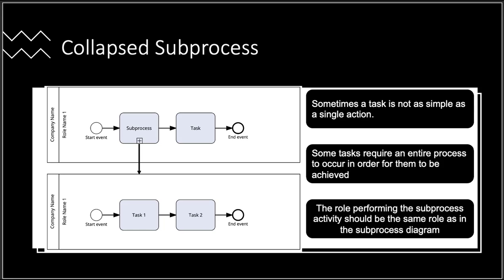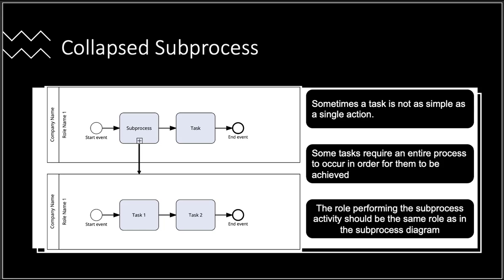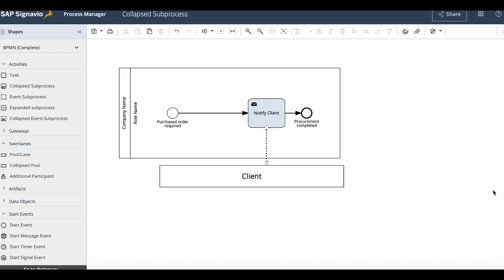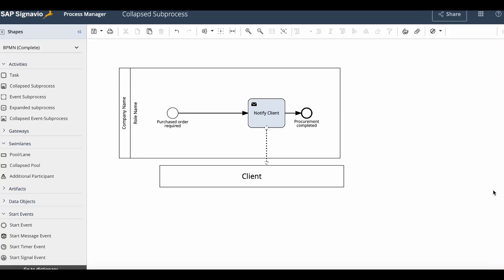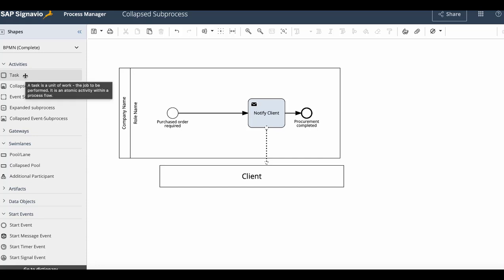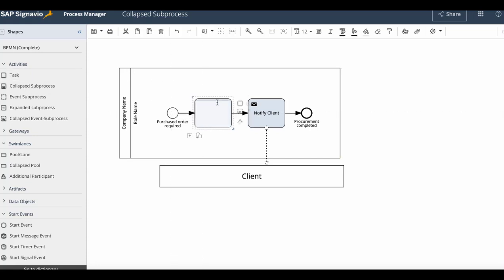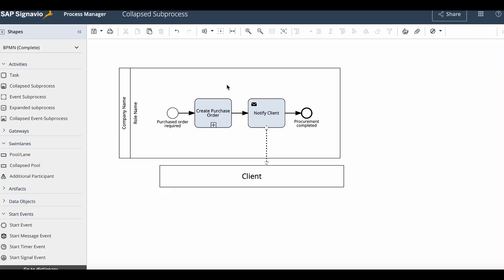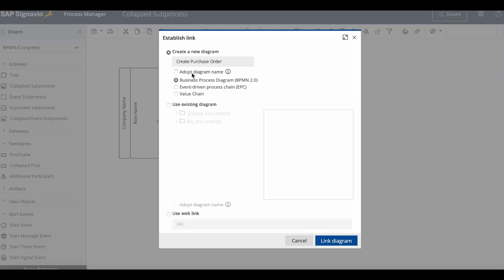Creating Subprocess in SAP Signavio (Part of Signavio BPMN 2.0 Udemy Course)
You can find a downloadable digital BPMN 2.0 cheat sheet